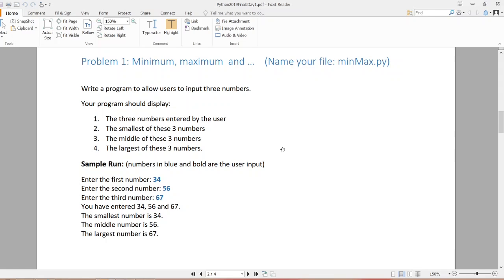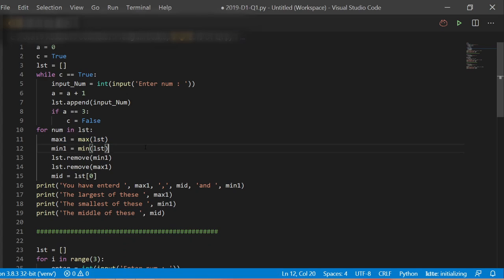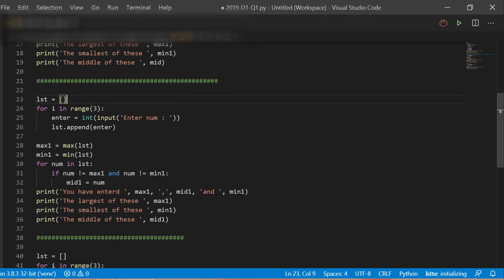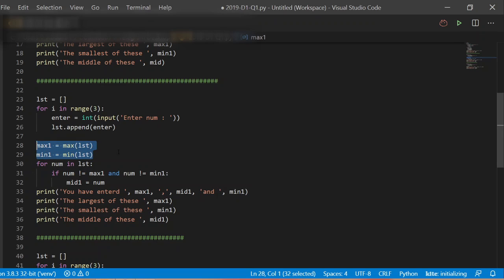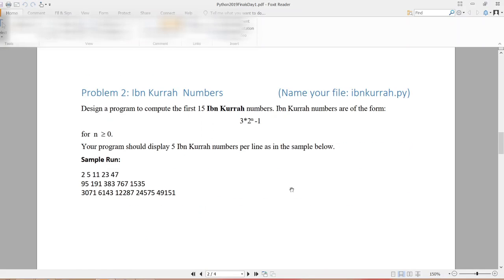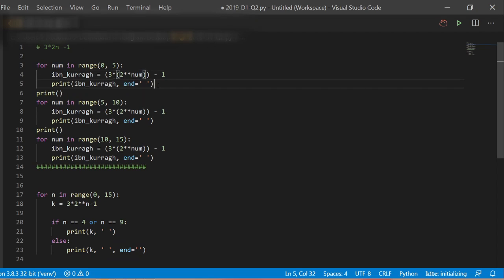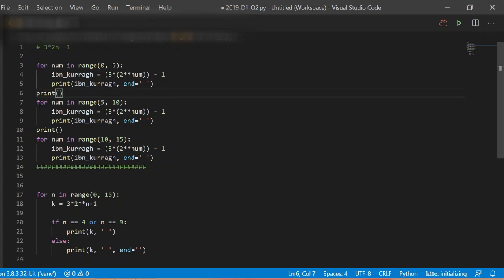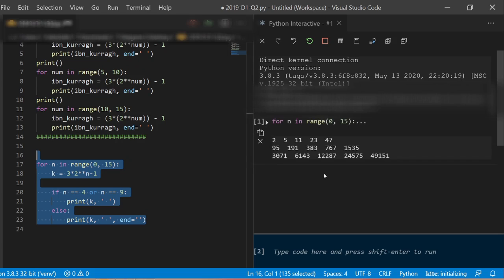Python competition questions Part1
Attempting to explain how to solve python problems